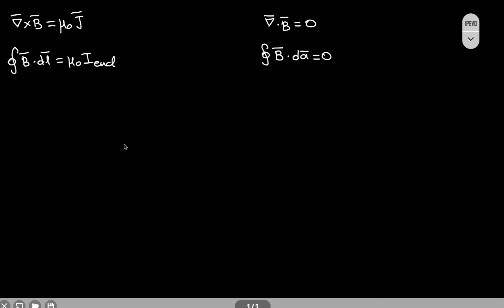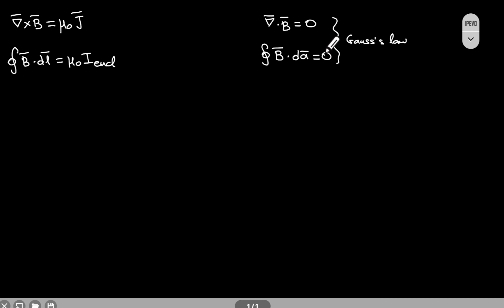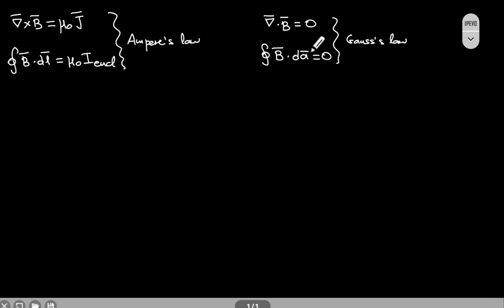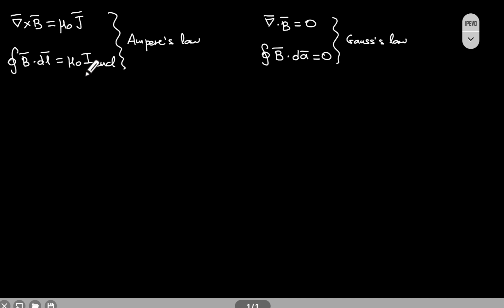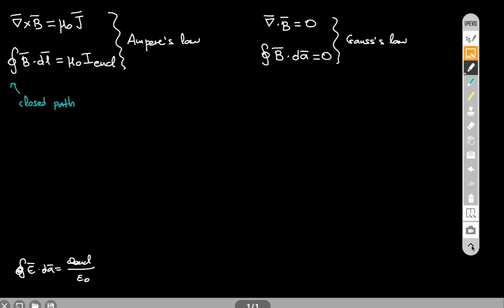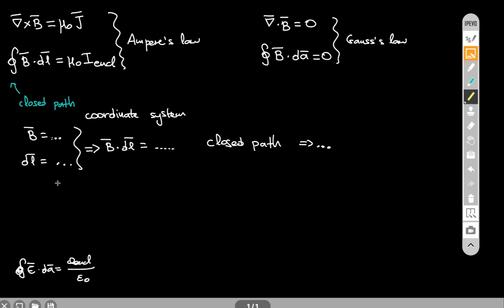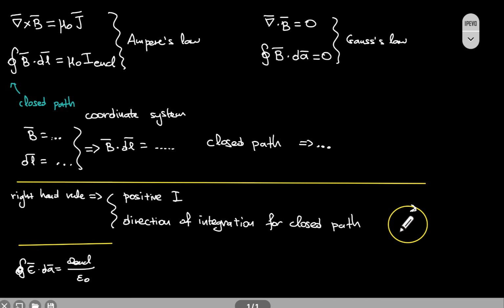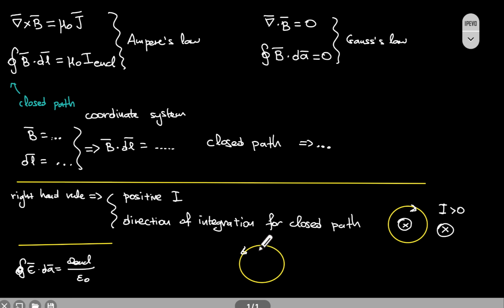Curl and divergence of B (Gauss's law for magnetism and Ampere's law)